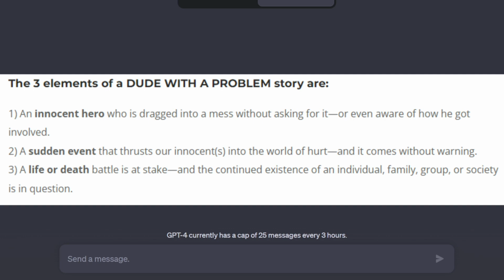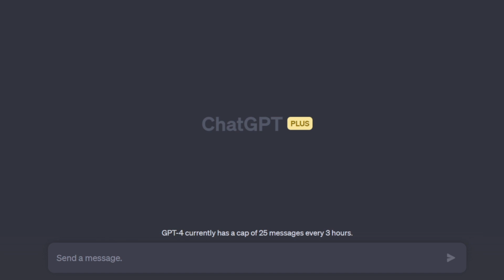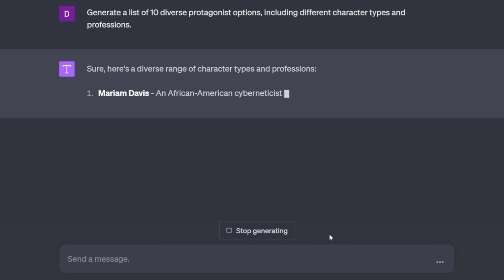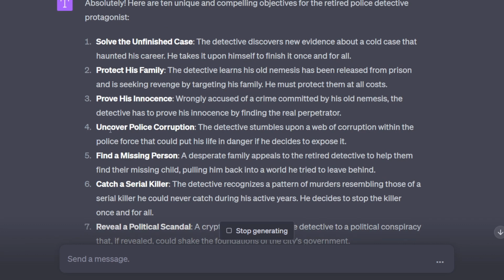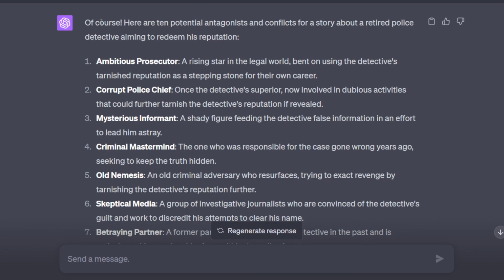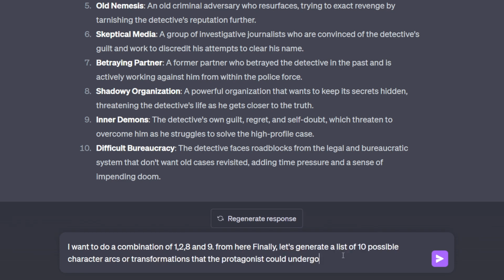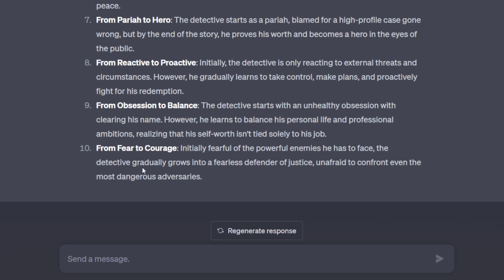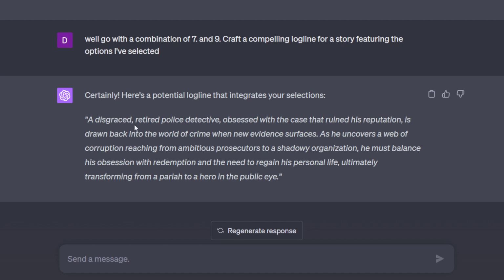Screenwriting with ChatGPT: Crafting Loglines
Welcome to another exciting exploration into the world of screenwriting, powered by ChatGPT! In this episode, we take a deep dive into the art of crafting compelling loglines, one of the most fundamental aspects of storytelling.

To make this exploration even more engaging and real, we'll be using the action classic, 'Die Hard', as our example to illustrate how this process works with a successful movie. In addition, we'll touch on how stories can often incorporate elements of different structures, using the epic 'Dune' as our reference.

Whether you're a seasoned screenwriter or a complete beginner, this video offers invaluable insights into the craft of storytelling. Learn how to use ChatGPT as your personal brainstorming tool, and let's embark on this creative journey together!

PROMPTS BELOW

Prompt 1 Generate a list of 10 protagonist options, including different character types and professions.

Prompt 2 Great, now let's generate a list of 10 unique and compelling objectives that would suit option (replace with option number).

Prompt 3 Great we'll go with option (replace with option number). Next, let's generate a list of 10 potential antagonists or conflicts for this story

Prompt 4 I want to do a combination of (replace with option numbers). from here let's generate a list of 10 possible character arcs or transformations that the protagonist could undergo

Prompt 5 - well go with a combination of (replace with numbers). Craft a compelling logline for a story featuring the options I've selected